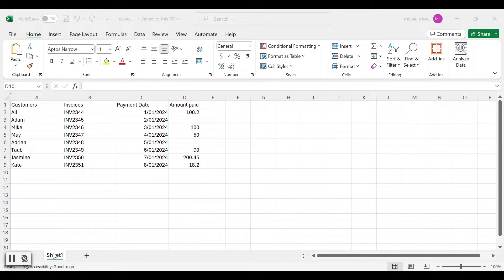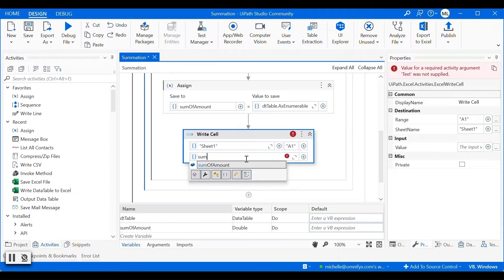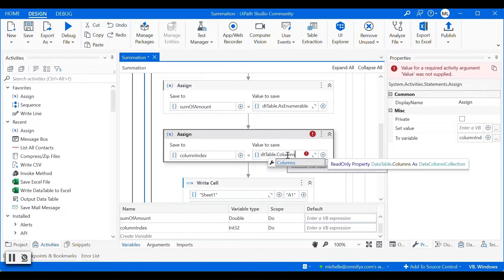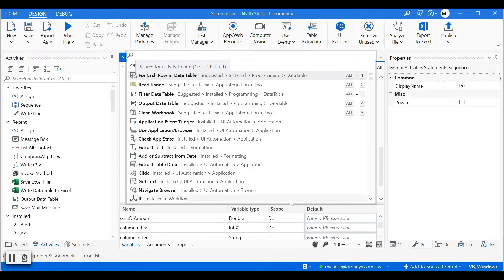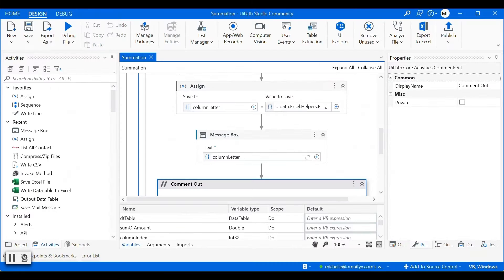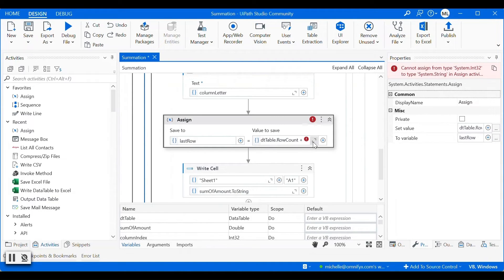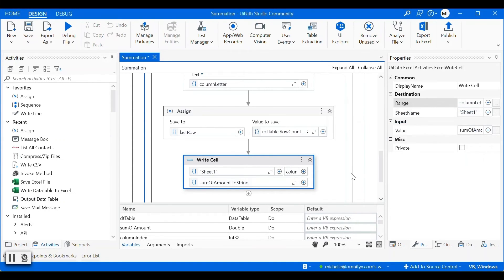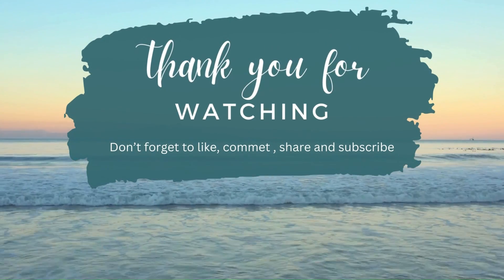Write Value To Specific Cells In Excel Using UiPath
Learn how to write to specific cells in Excel using low code RPA UiPath automatically.

Comment or ask questions in the comment section or leave a message